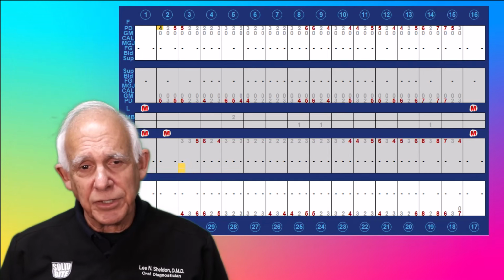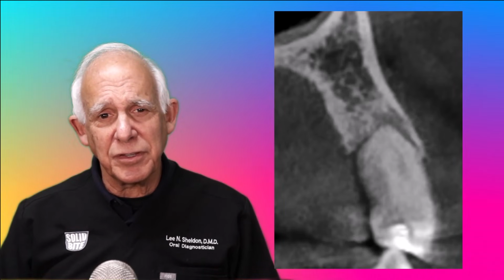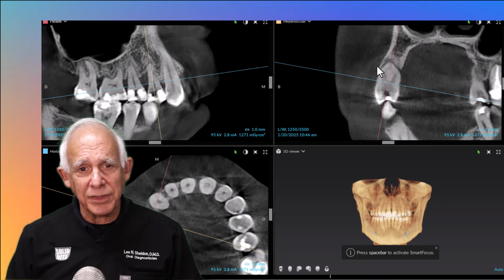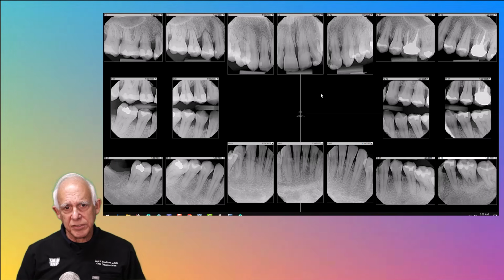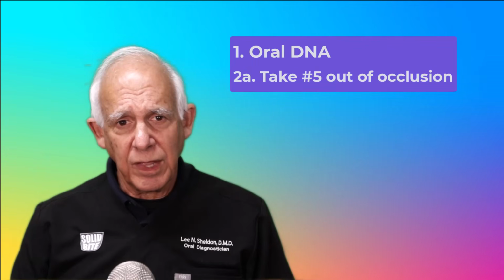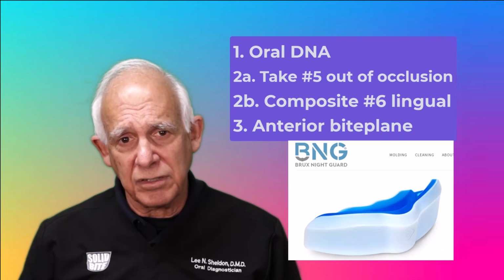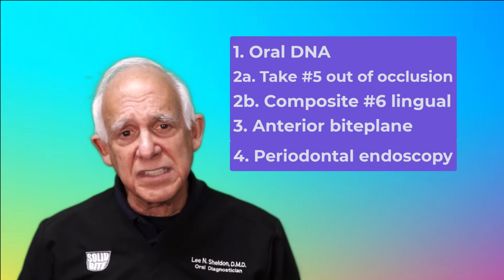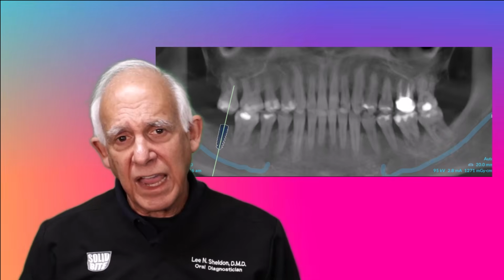The Little Known Reason You Shouldn't Extract That Loose Tooth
A 41-year-old female presents with two loose and sore teeth. She already had another extracted. Does every loose tooth need to be extracted? We need to look at the bite, periodontal factors, bacteria, the mode of deep cleaning, and a method of correcting all the factors that led her here in the first place. Extraction? Maybe, but implants are not always the best answer and are subject to peri-implantitis.
Follow this thought process that uses an inexpensive nightguard, a small filling, a bite adjustment, and thorough non-surgical periodontal treatment.